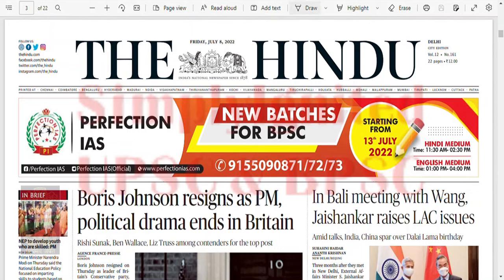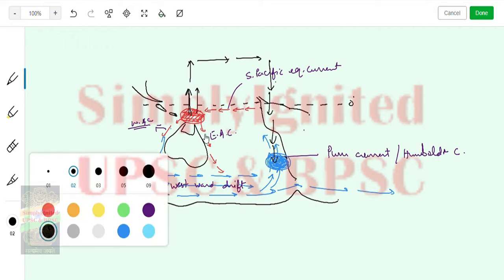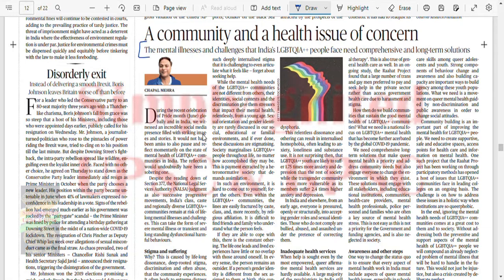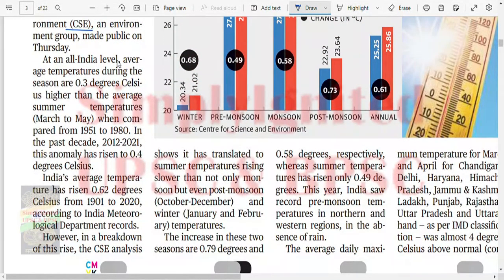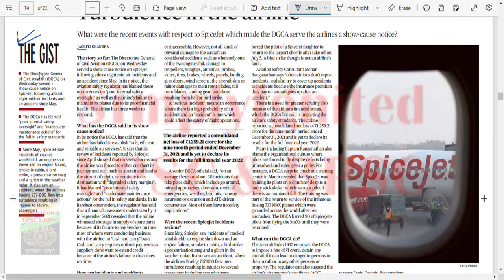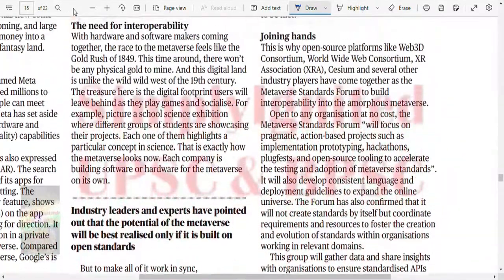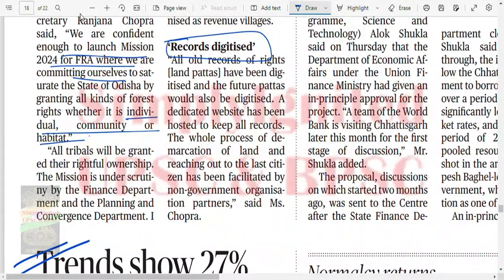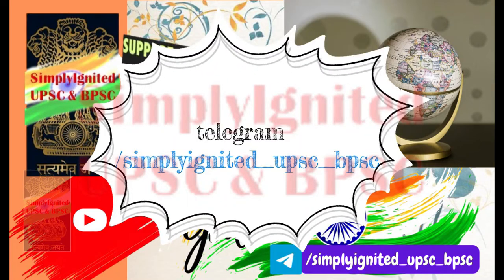08.07.22 -THE HINDU analysis |Current Affairs |Motivation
08.07.22 -THE HINDU analysis |Current Affairs |Motivation|| 😉😊😀
Tired of reading the newspaper daily?? Does it take hours of efforts to get low hanging fruits? Do you feel confused in what to read and what to skip? If yes, then come on board and get the newspaper done in very limited time.

The Hindu newspaper is a complex set of document which requires a high knowledge set and filter capacity so that content only relevant to UPSC is filtered out and absorbed by the aspirant. SimplyIgnited UPSC BPSC has been delivering the same for past many months. The hindu analysis is a very unique initiative for all the aspirants be it freshers or experienced. The Hindu analysis will open doors of new possibilities for the aspirant. If followed religiously then developing an overall big picture for any of the topic under the sun becomes a very minute task. So don't wait for a new utopian day when you will begin to do the hindu analysis. Don't wait for things to happen but struggle and make things happen.

Keep studying. Until we meet again.

Topics covered:
boris jhonson resigns,
hotter monsoons,
metaverse,
India-EU,
advertisement rules,
India's trade deficit,
MSP,
RBI rules for FOREX inflows,
aviation sector reforms,
tuberclosis reforms,
Abortion rights,
Droupadi Murmu,
Agnipath scheme,

mains2022, cse mains 2022, mian exam 2022, main examination 2022,